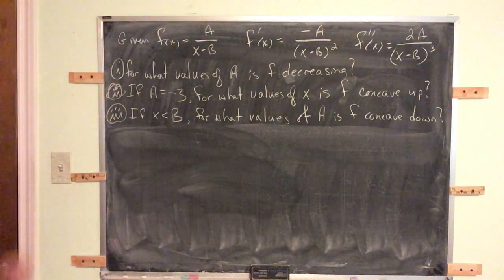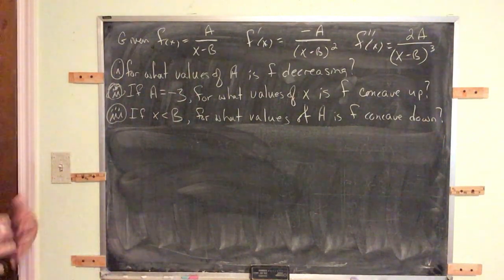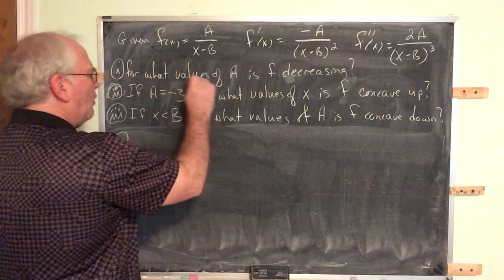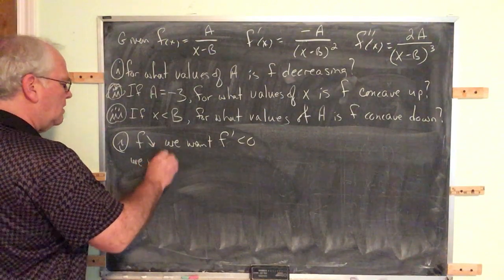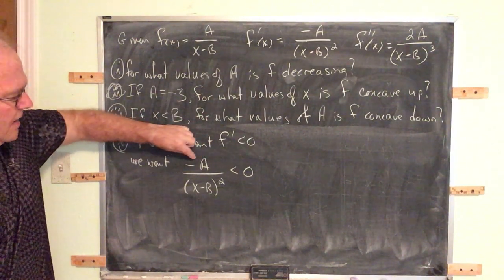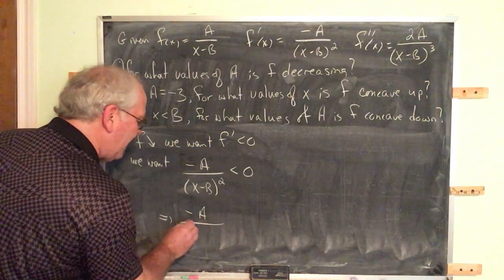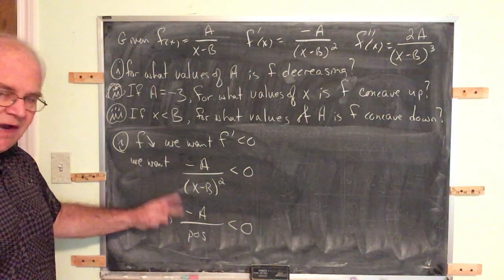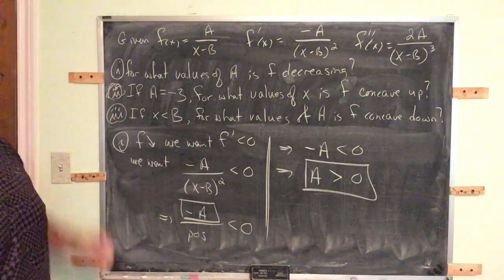Calc I coefficient problems III a